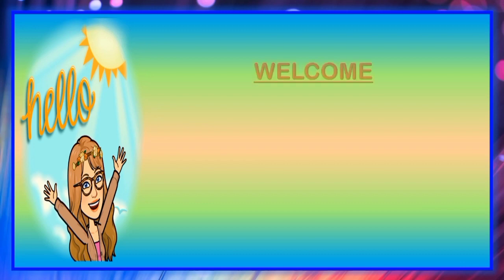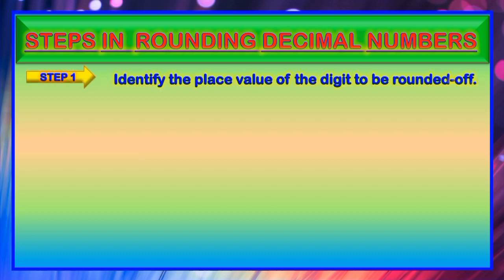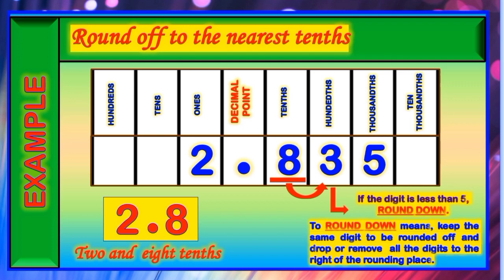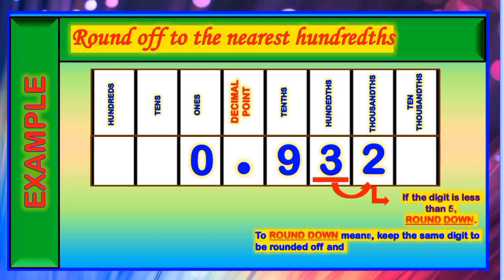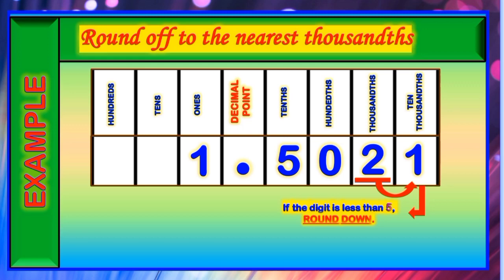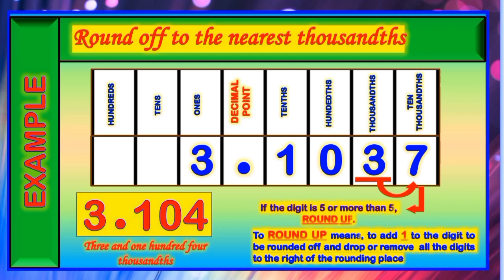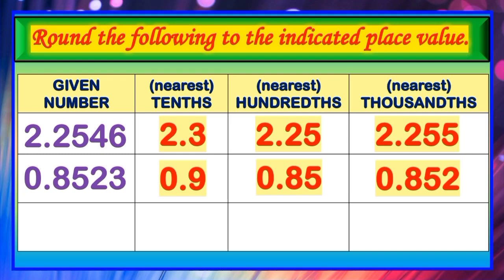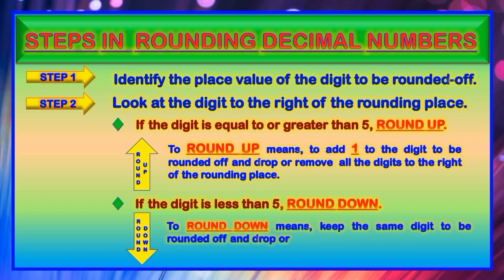Rounding Decimal Numbers to the nearest Tenths, Hundredths and Thousandths MELCBased Lesson